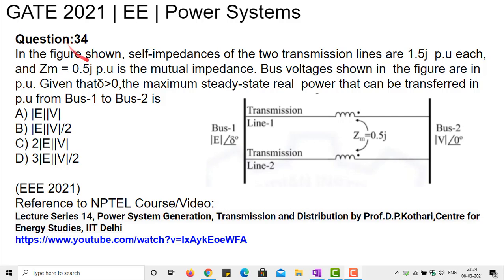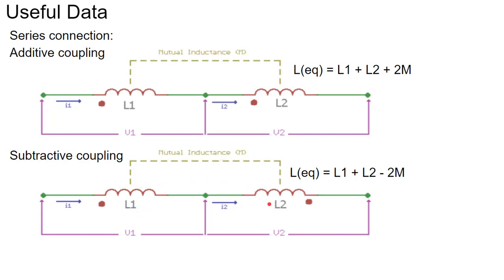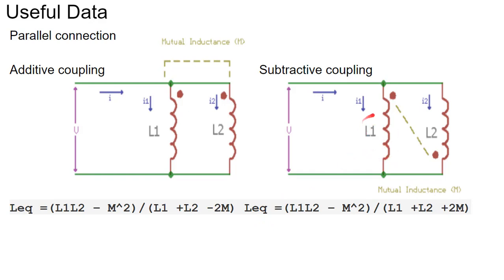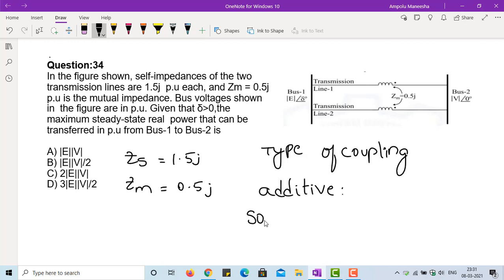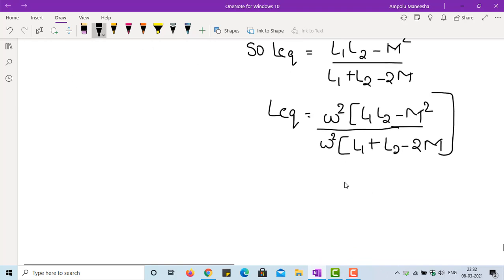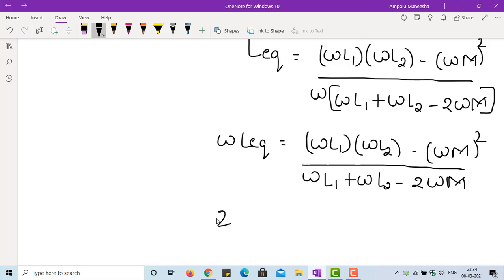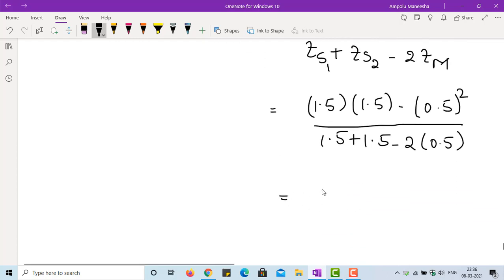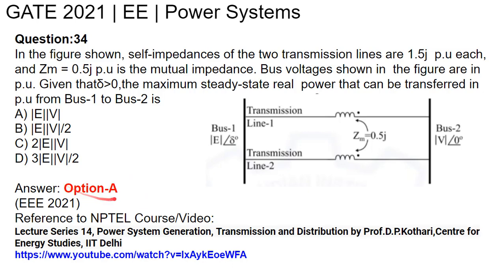Q34 EE 2021